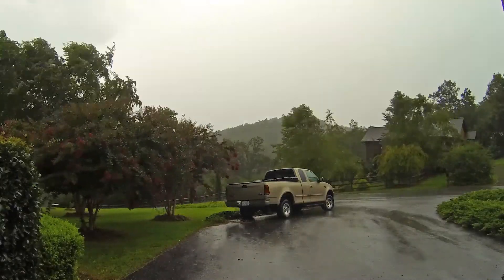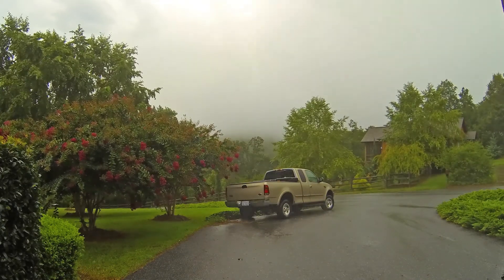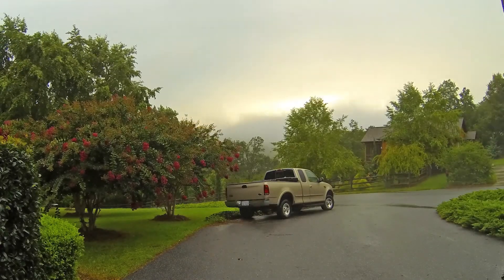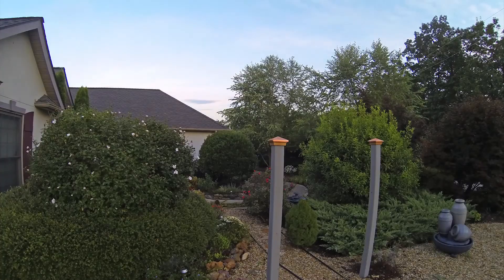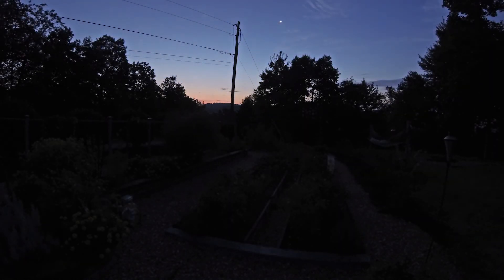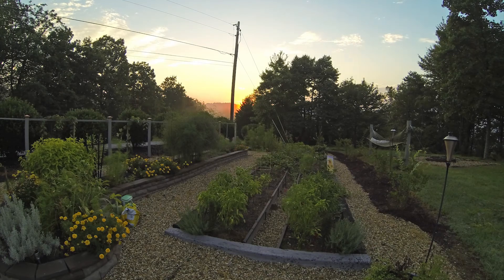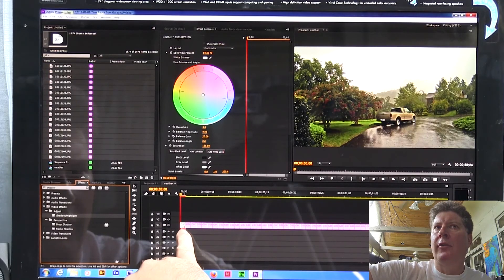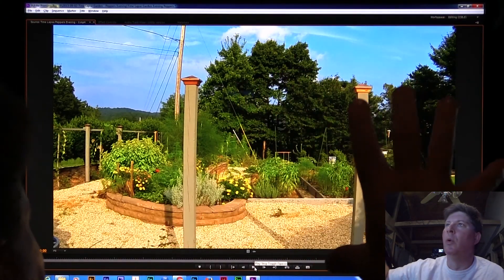Time Lapse Examples - GoPro Hero 3 and Adobe Premiere Pro CC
Here are some time lapses I created as samples for tutorials I've produced on my YouTube Channel. They were shot at various frame rates around my house. I do a brief commentary here just so you can understand what I was trying to do. The tutorials are on my channel and I'll include links in this description. The Hero3 makes this kind of video a snap, and Adobe Premiere Pro CC makes editing and color enhancement easy too.